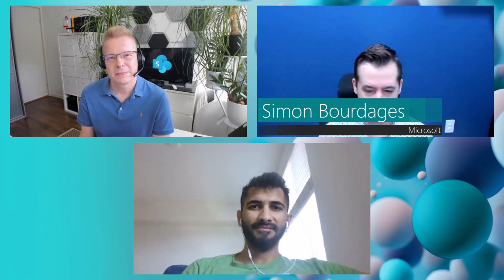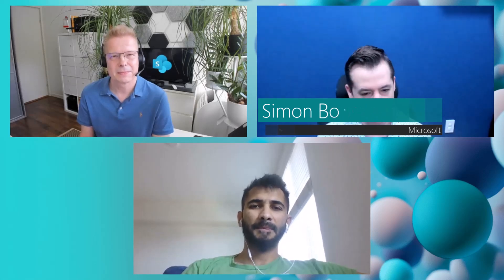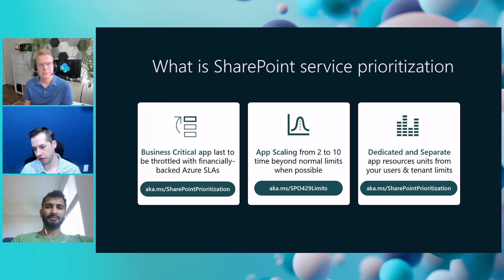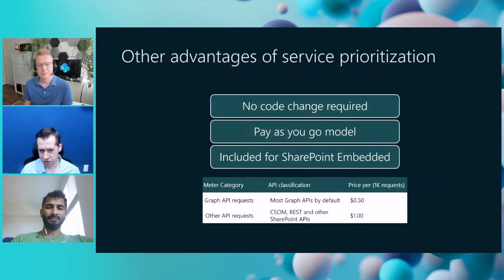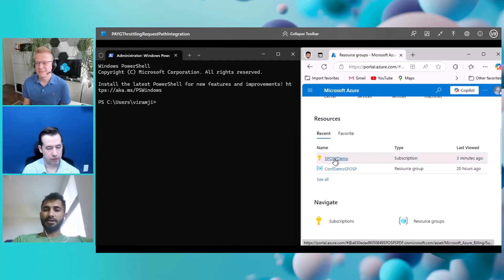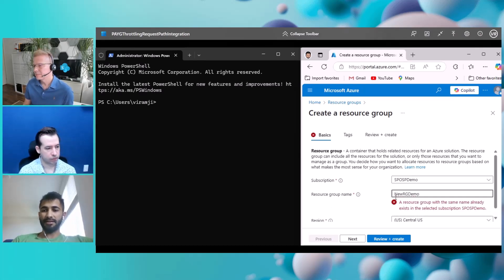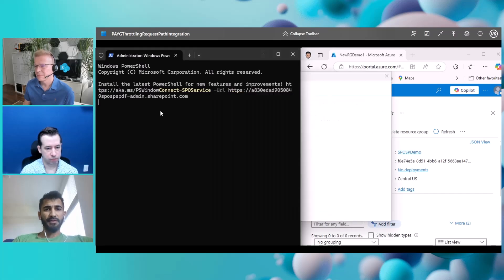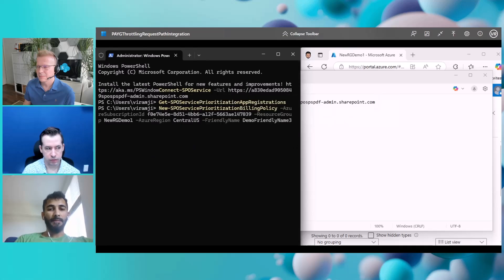Introduction to SharePoint service prioritization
📺 We are excited to share a new service prioritization capabilities in SharePoint Online. Service prioritization in SharePoint is a powerful service designed to prioritize apps within your SharePoint Online tenants, particularly those considered business-critical. By using service prioritization, organizations can ensure optimal performance, scalability, and reliability for key applications without requiring code modifications.

In this video, we'll talk about this new capability and have a live demo on how it can be configured by using SharePoint Online PowerShell. We are looking forward for your feedback on the new feature - please let us know your thoughts 👋

📃 Agenda
00:00 start
01:13 start
04:17 live demo
10:30 next steps